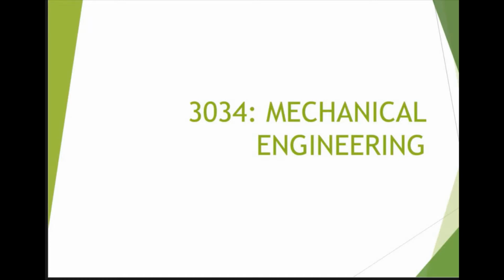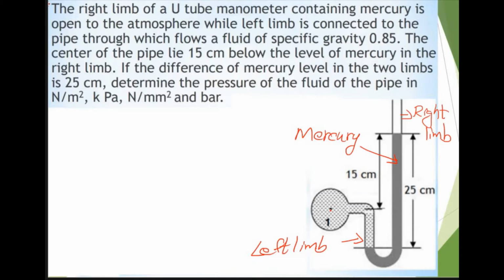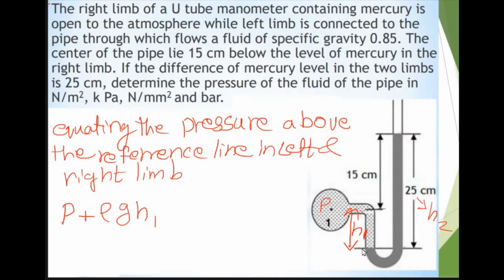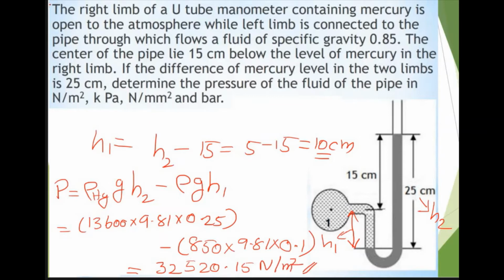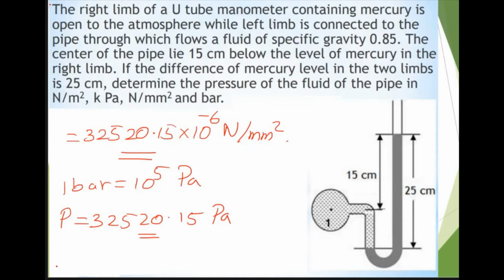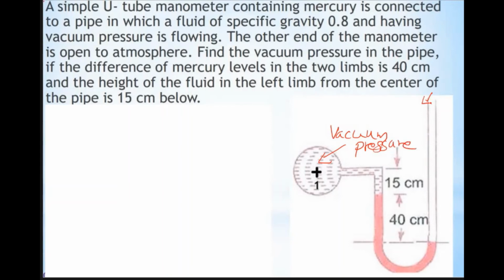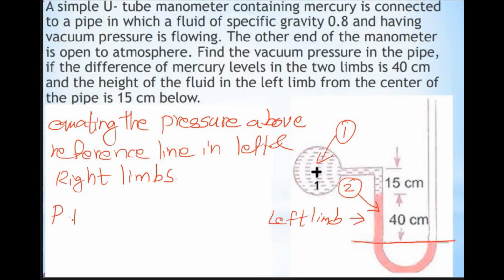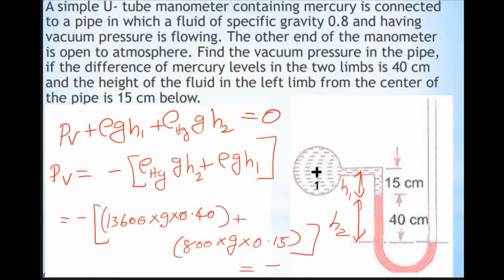SIMPLE U TUBE MANOMETER PRACTICE PROBLEMS